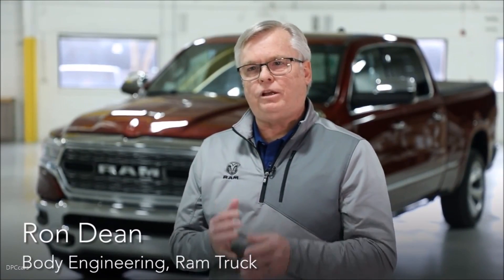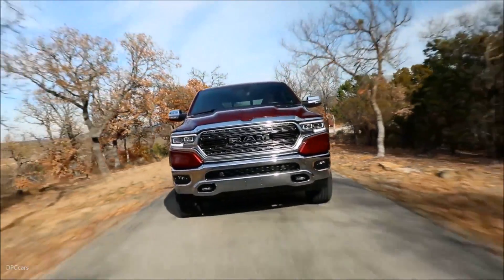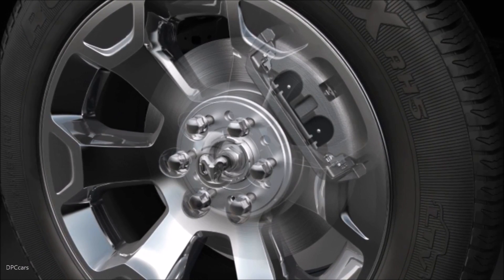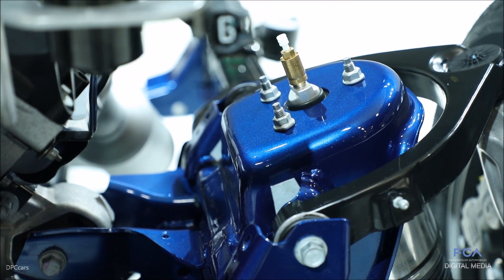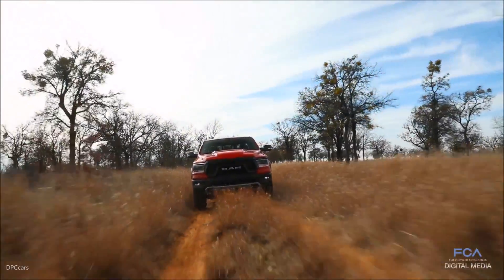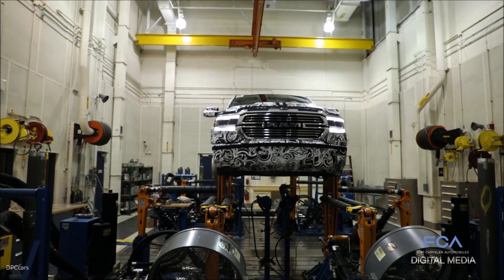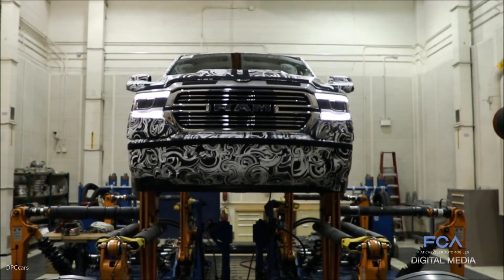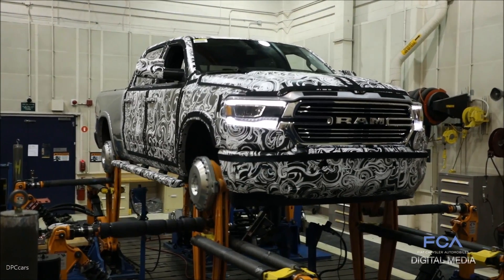2019 Ram 1500 Suspension & Chassis Explained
Reducing the weight of components on the new Ram 1500 improves fuel economy and allows for more content while raising payload and towing capability. By using effective high-strength steels, composites and aluminum, the 2019 Ram 1500 has dropped nearly 120 pounds from the chassis (100 pounds from frame alone) and nearly 225 pounds overall when compared to the previous generation. Additional weight reductions balance out added content to provide new comfort and fuel-saving content.

The all-new Ram 1500 also takes advantage of lightweight aluminum for selective components, not just where possible but where practical. Although the Ram 1500 hood and select chassis components pioneered aluminum in 2009, the following chassis elements on the Ram 1500 made a notable reduction in weight by moving to aluminum in the all-new model:

Tailgate
Engine mounts
Front axle center section
Front suspension crossmember
Transmission crossmember
Steering system gear

Lightweighting also involves substituting composites for metal – which offer high-tensile strength at very low weight while improving durability. The upper front suspension control arms (integrated with a steel structure), and the air dam structure are made from, or combined with, composite materials. The weight reductions allow for more convenience, comfort and entertainment features but also innovative fuel-saving technology, such as thermal management, eTorque and active aerodynamics.

The segment’s best ride and handling gets even better with the addition of FRD shocks with air suspension. The 2019 Ram 1500 is the only full-size pickup available with a four-corner air suspension system for optimal ride and aerodynamic performance. Another benefit of the new air suspension is the load-leveling capability, which automatically detects load on the suspension from a trailer or payload. The gas pressure increases until the vehicle reaches normal ride height, leveling the truck and improving the loaded ride. Additionally, a separate button on the key fob gives the operator the ability to manually lower the truck, allowing for ease of passenger entry and bed loading.

Ram now adds a robust 4x4 Off-road Package for the Ram 1500 on nearly every trim. The offering includes a one-inch suspension lift, with or without the available four-corner air suspension. An electronic-locking rear differential and 32-inch on/off-road tires on 18- or available 20-inch wheels provide additional grip. Hill-descent Control, an off-road-biased rear suspension geometry (Rebel and 4x4 Off-road Package) and unique off-road-calibrated shocks bolster trail capability. The package also includes robust skid plate protection (transfer case, steering, engine and gas tank) and tow hooks. Rear-fender decals denote trucks equipped with the 4x4 Off-road Package.

Also new for 2019, the Ram 1500 Rebel is even more capable, now available in Quad Cab configurations and featuring new 18-inch wheels with 33-inch Goodyear Wrangler DuraTrac tires driven by an electronic-locking rear differential. The Rebel predecessor came standard with Ram’s Active-level four-corner air suspension and a one-inch suspension lift. While air suspension is still available, the new Rebel comes standard with coil spring suspension and a one-inch factory lift. Newly designed Bilstein shocks feature remote reservoirs to keep the shocks cool and work with unique rear suspension geometry (Rebel and 4x4 Off-road Package) to keep the tires in traction. Rebel also includes Hill-descent Control for more off-road prowess. Hefty tow hooks feature wide bumper openings to ease use and the underbody protection features skid plates on the transfer case, steering system, oil pan and gas tank.